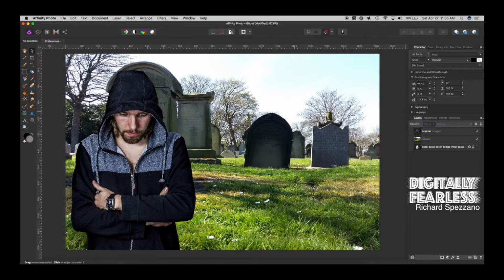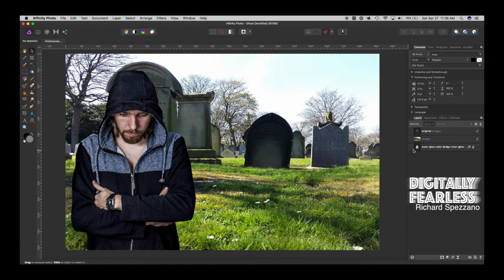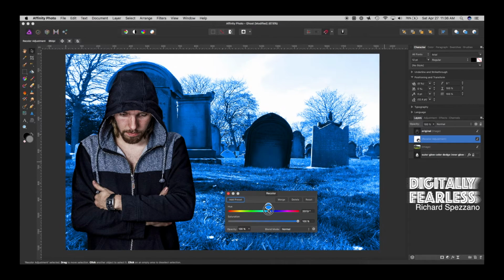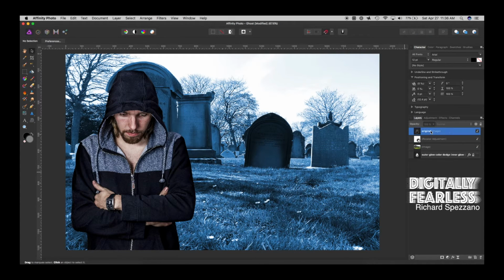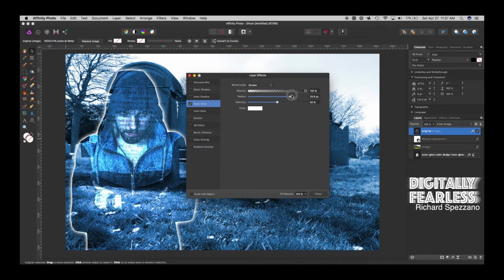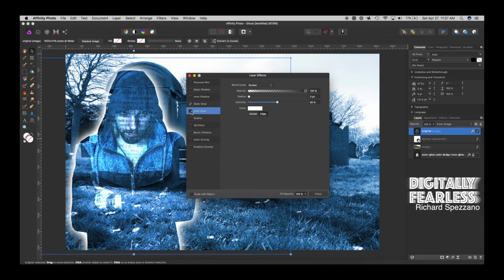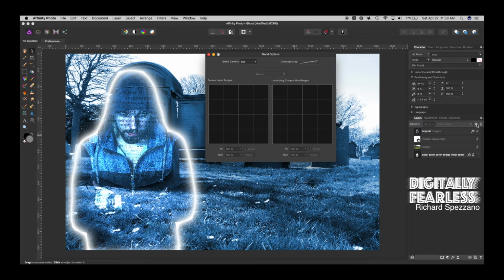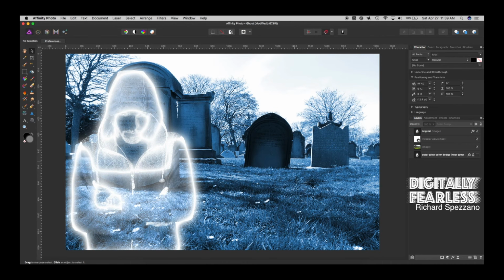UPDATED: Create a Ghost in under 4 minutes with this Affinity Photo tutorial.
UPDATED: Due to what may be a bug in Affinity photo, I updated this video.
Here is a quick Affinity Photo tutorial to turn a person into a ghost in under 4 minutes. Credit for discovery of the bug goes to Jules.

My favorite Printer for photos:
Canon Pixma Pro 100 printer